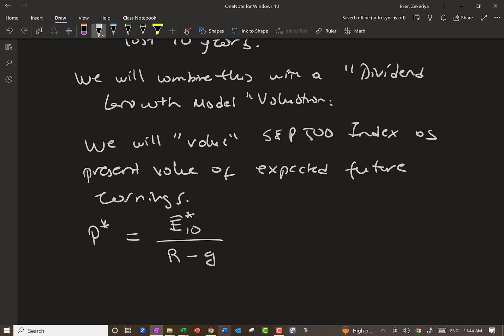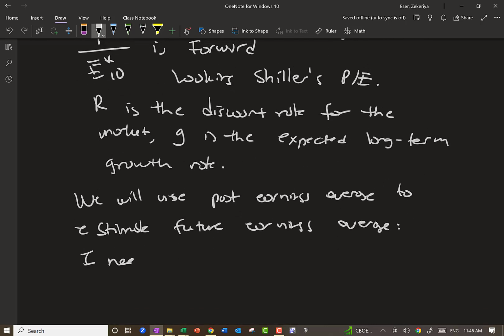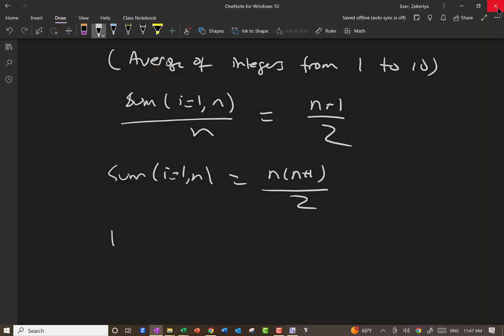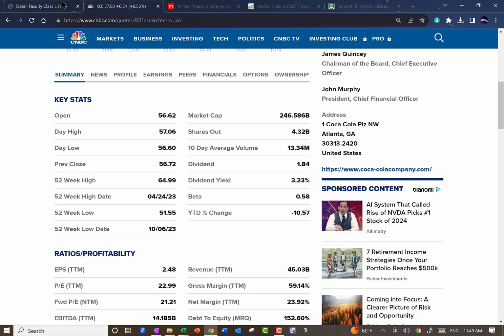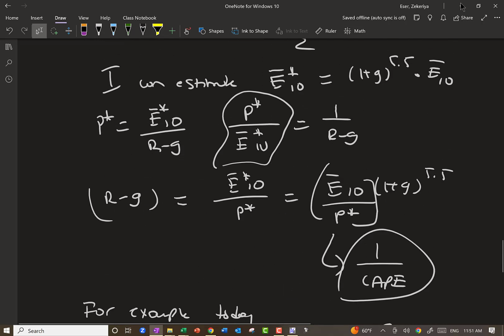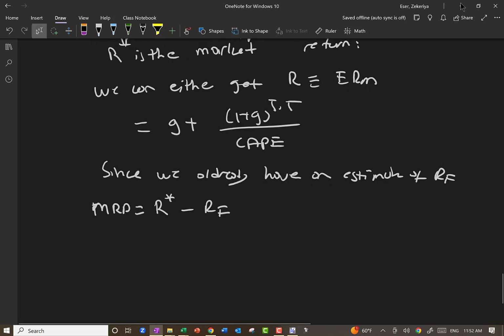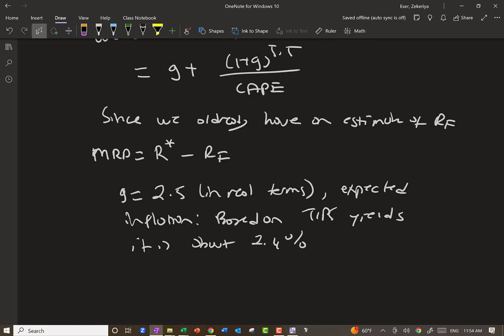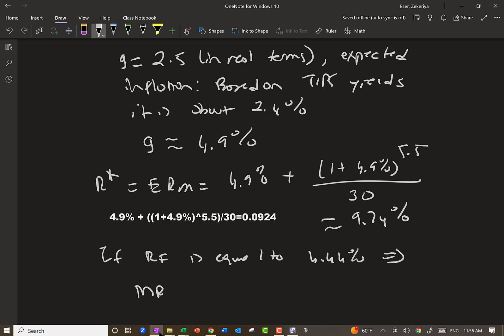FALL 2023 FIN 301 Nov 13 Part 3 of 4